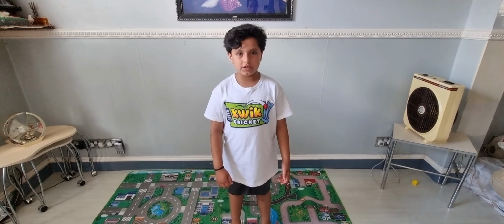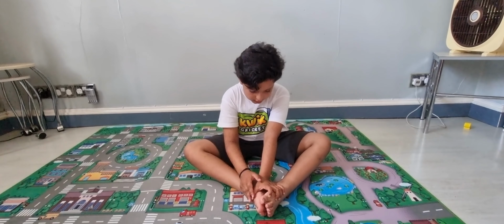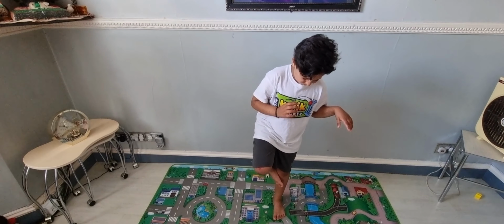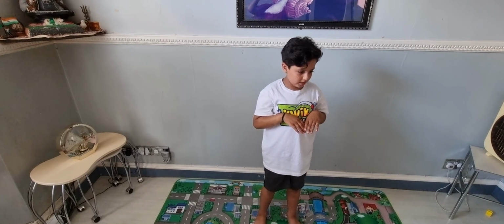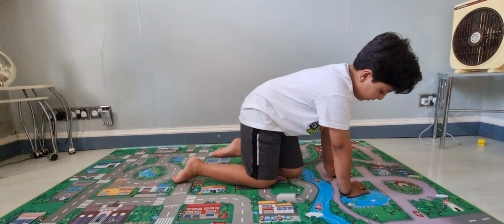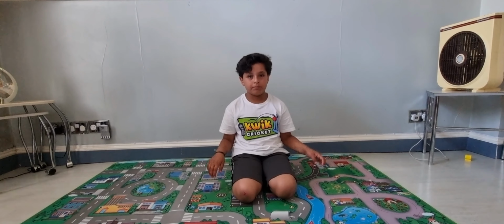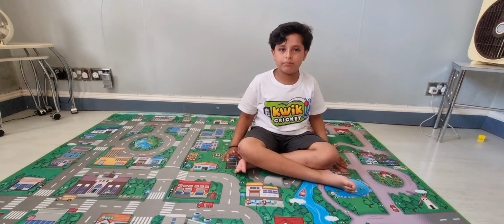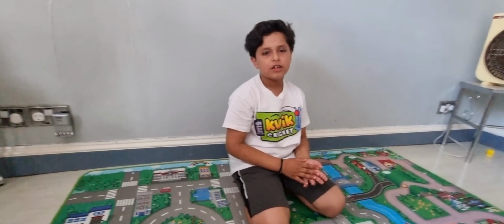International Yoga 🧘‍♀️ 🧘‍♂️ Day || Self Love || Yoga Poses